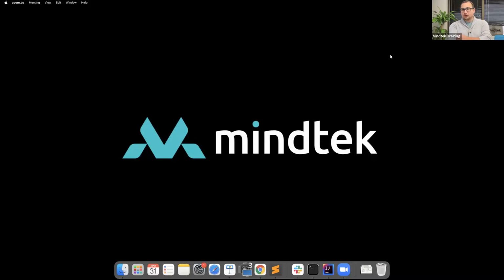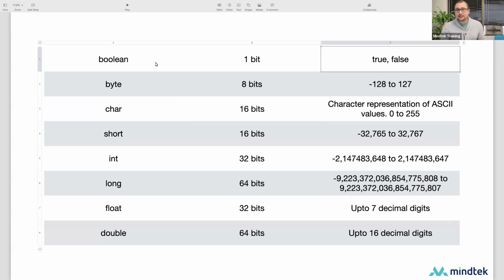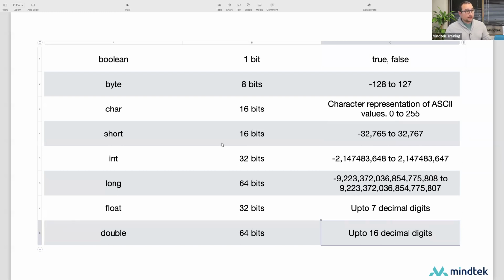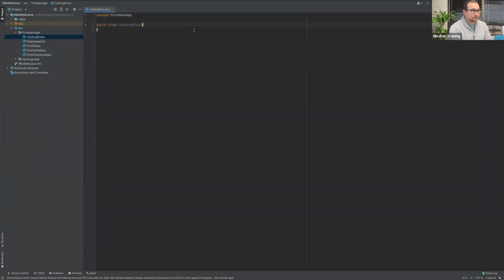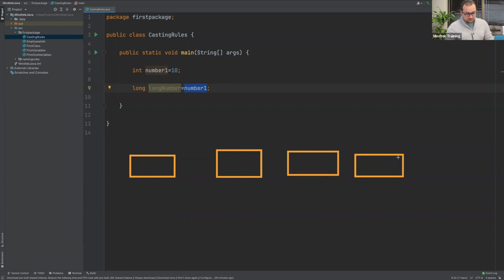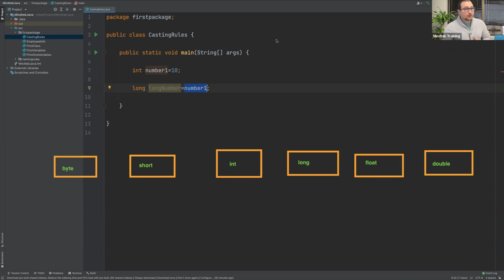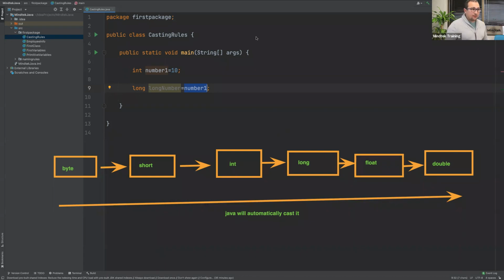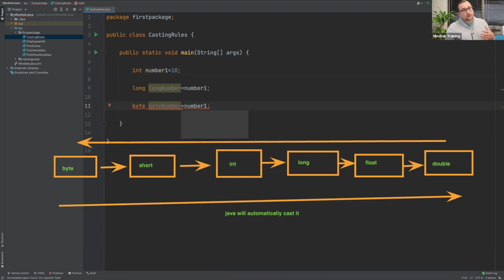6. Java Primitive Casting